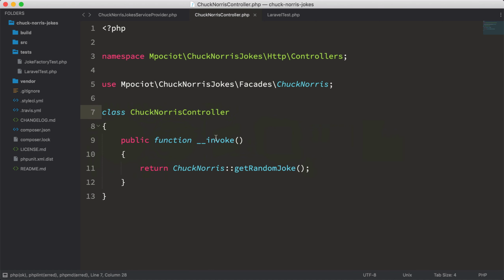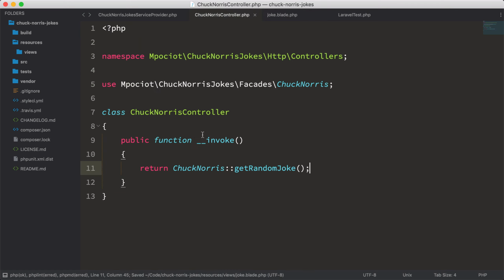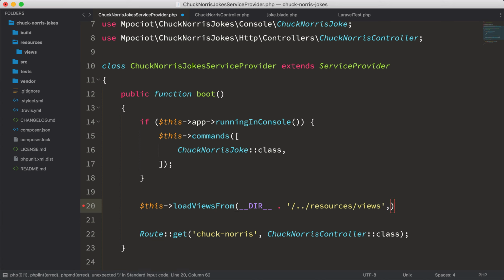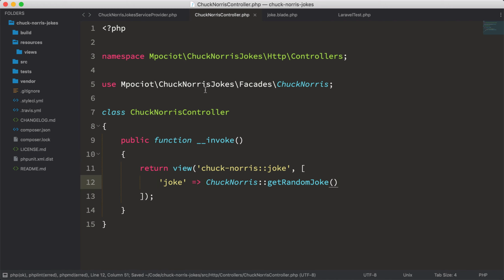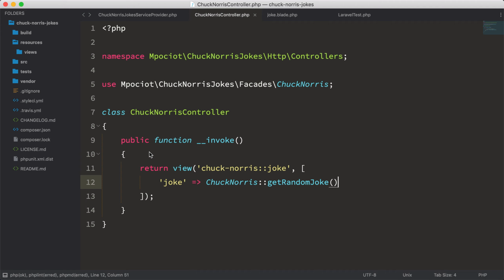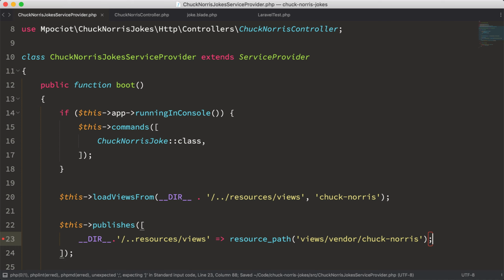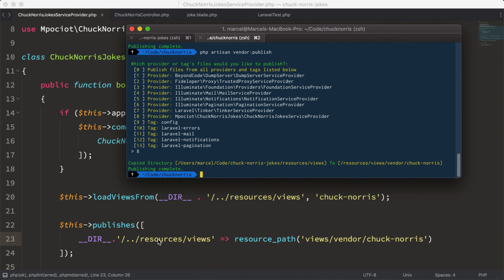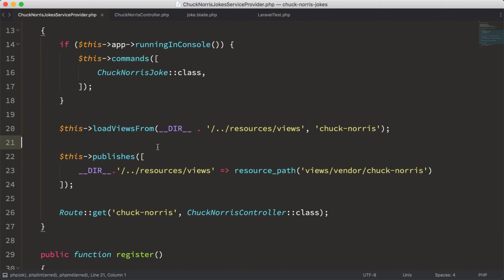26 Adding Views